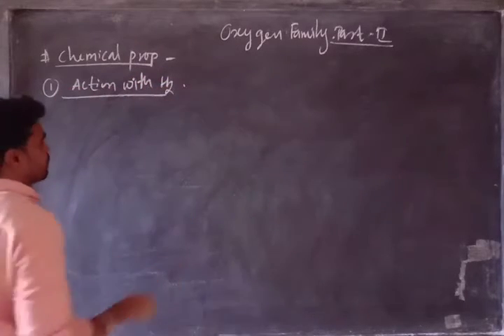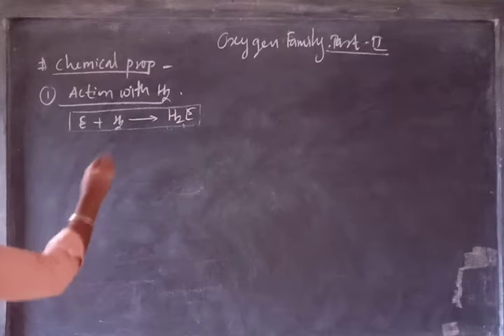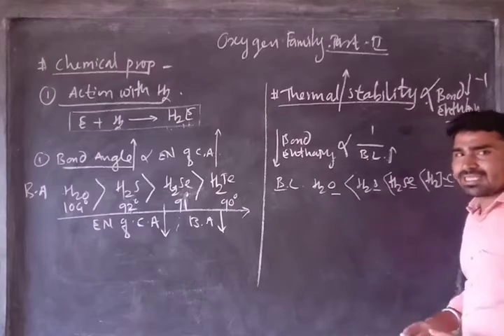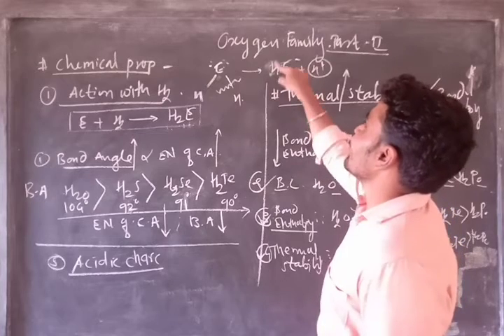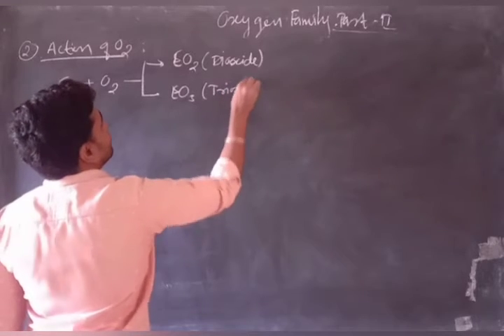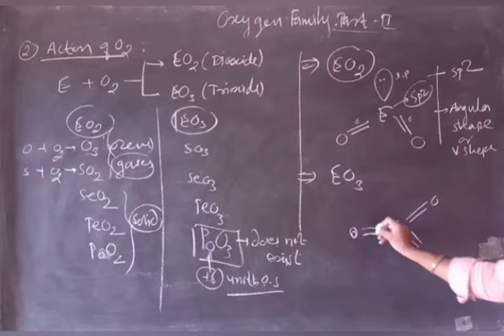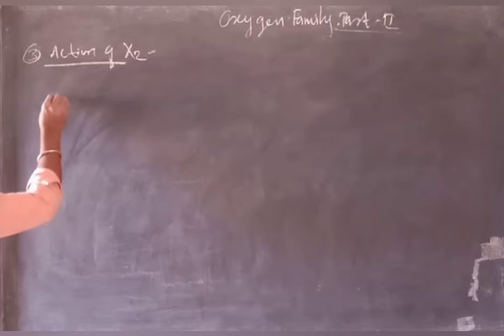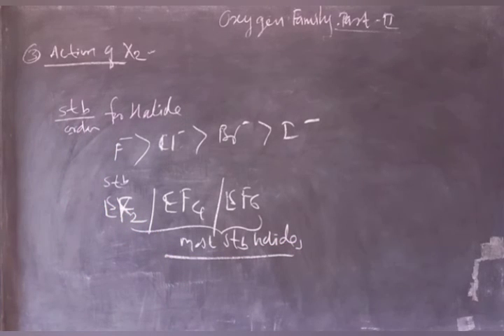Chemical Properties of Oxygen Family Elements : part -2